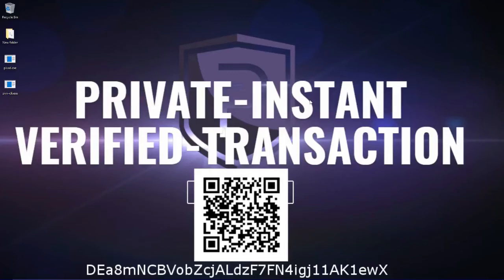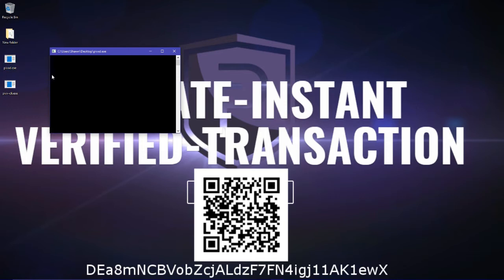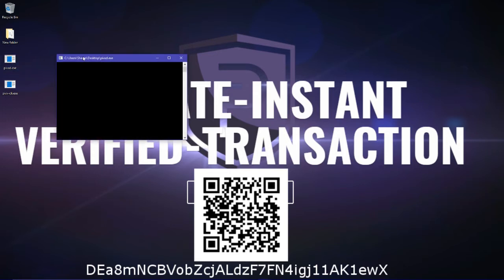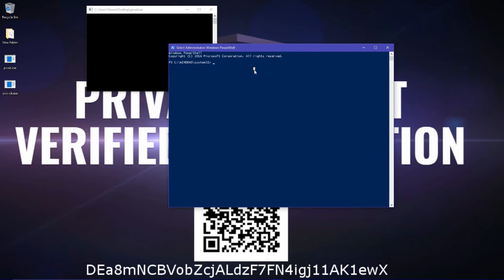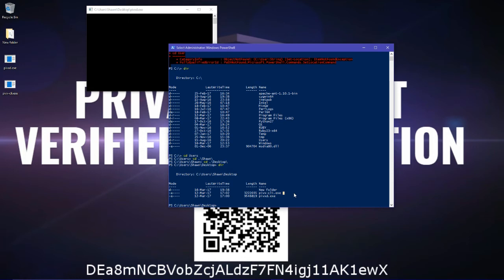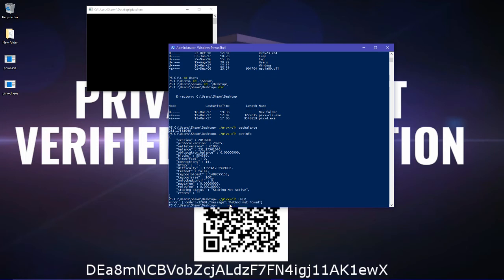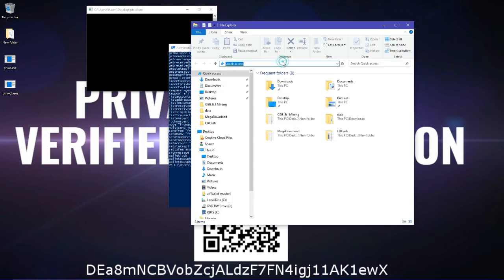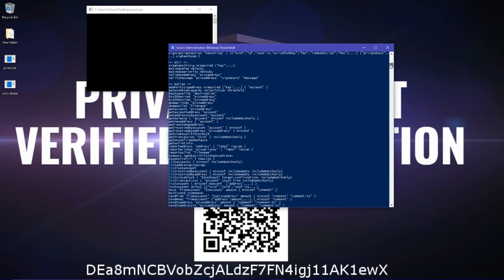PIVX - Light weight (RPC/daemon wallet)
Short tutorial on how to setup your PIVX wallet and use rpc calls from PowerShell.

NOTE: It can also be used on regular cmd, but it's a bit too small to make a tutorial for so I decided to go with PowerShell.